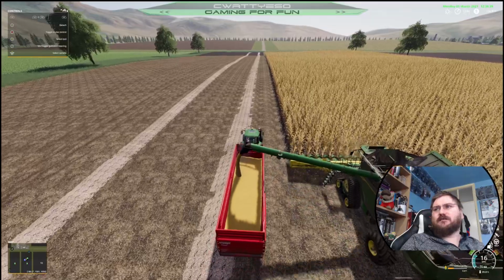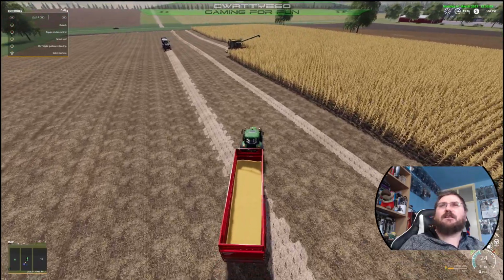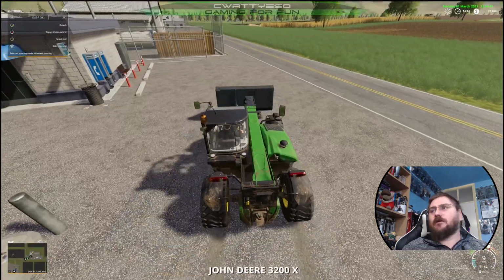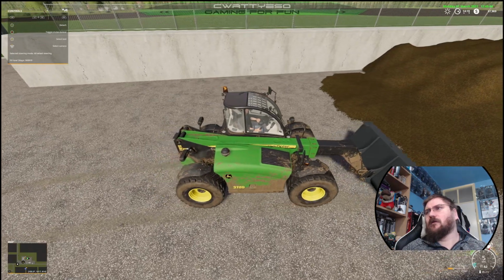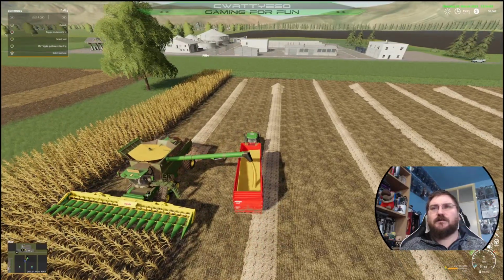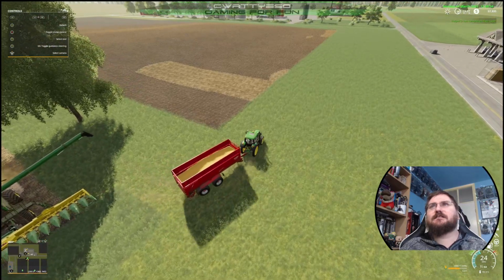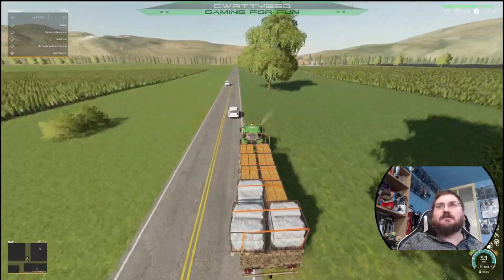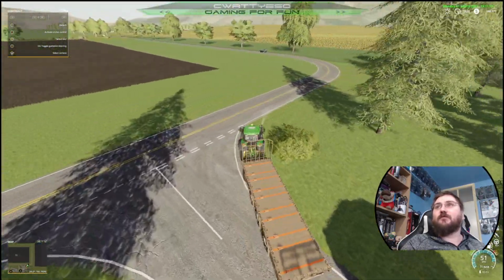Eureka Farms | Farming Simulator 19 | Selling My First Silage & Eggs & Wool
Following on from Part 22, I'm going to be selling the first batch of silage we had fermented at the BGA, I'm also going to get some Eggs & Wool sold to help generate some income, as I've been spending the money again.

In this brand new series, I'm going to be starting a save on the Eureka Farms mod map, available from the in game ModHub. We're going to be using the Precision Farming DLC. In a slightly different concept to my other series I'm going to use a Mod that disables the ability to buy any of the vanilla or base game equipment in game. They'll be completely removed from the store. The only equipment I'll have access to is equipment provided by the map, DLC and Mods. If there is a task or thing that I do not have equipment for, I'm not going to be able to do it.

► GIANTS SOFTWARE PARTNER CODE: CWATTYESO